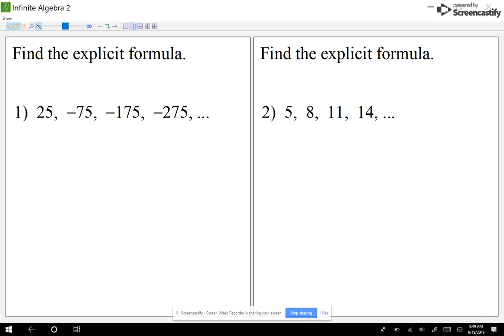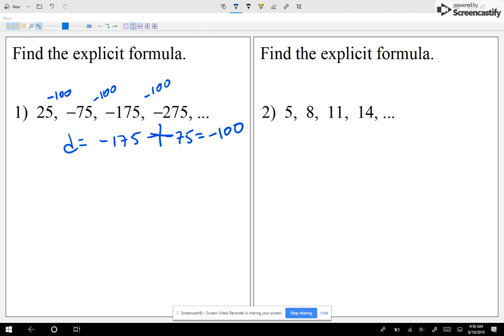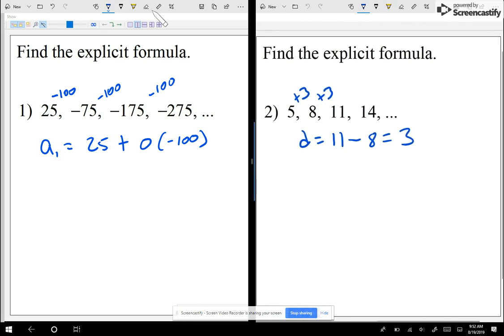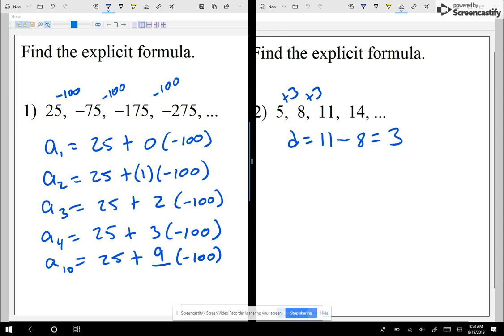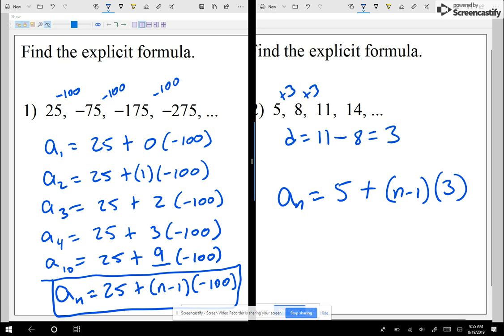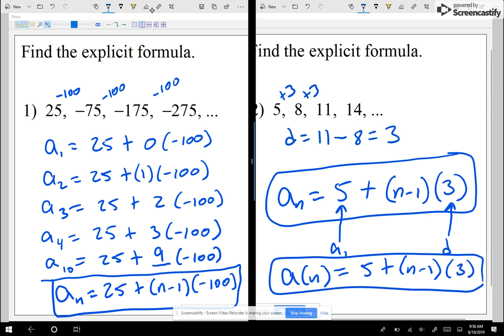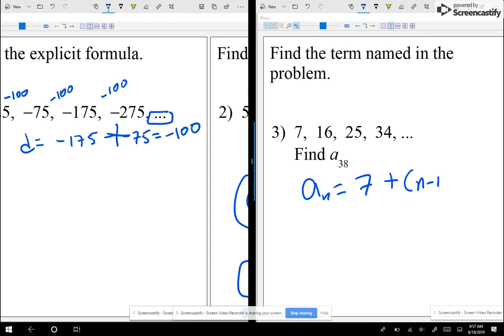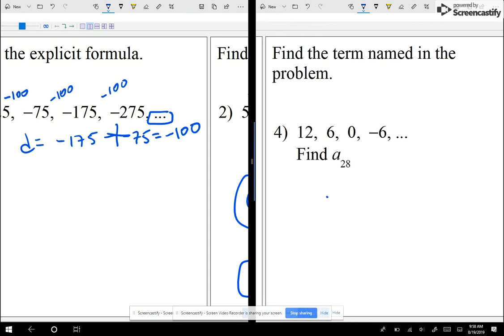Leonzo Explicit Formula